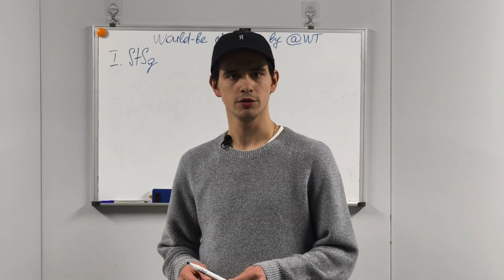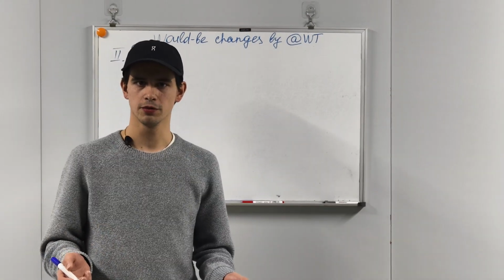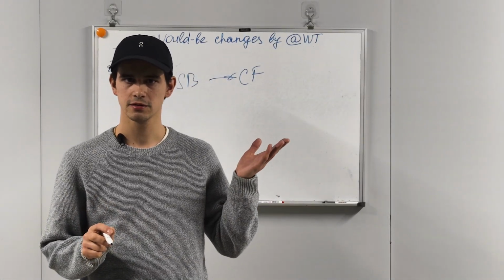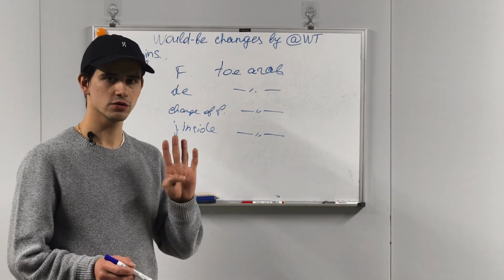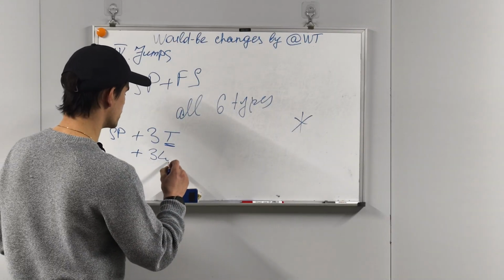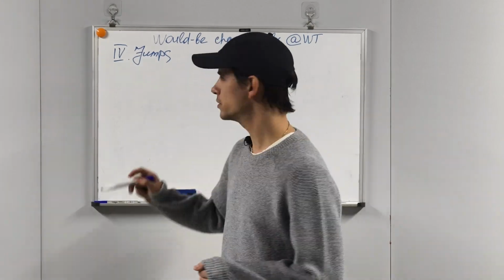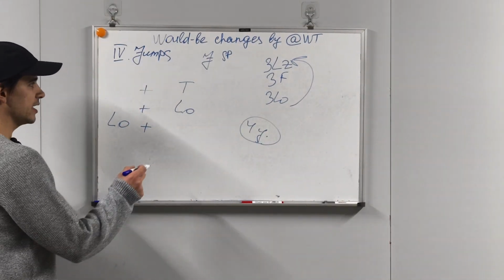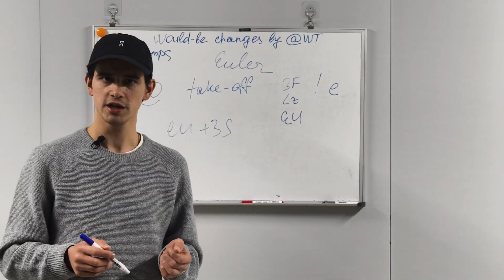HOW TO IMPROVE SINGLES SKATING: Essentioal changes for 2026/27. My Recommendations for the ISU.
Hi everyone! I am Russian and Swedish National Technical Specialist in Singles and Pair Skating since 2017 and these are my proposals for ISU for future Rule Changes.

0:00 Introduction
1:02 StSq Clasters
2:20 Spins
2:32 Level Calculation
4:13 Flying Spins in Junior SP
5:16 Difficult change of position on the same foot
6:54 Jumping features in spins
8:54 Choreo Jump
9:48 All types of jumps in SP&FS
11:22 Different 2nd jump in COMBO in SP&FS
12:20 Jump Sequence
13:53 Prescribed jump COMBO in Junior SP
15:16 Take-off edge on Euler
16:50 GOE from -6 to +6